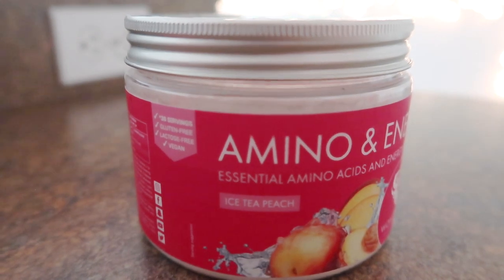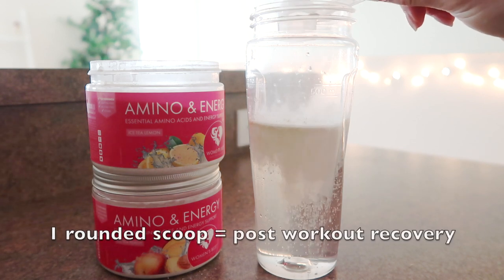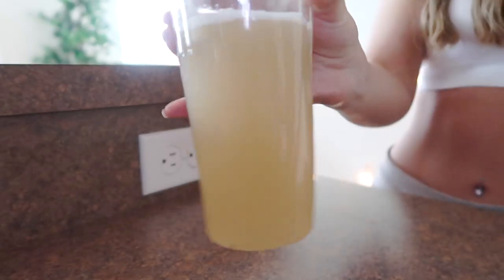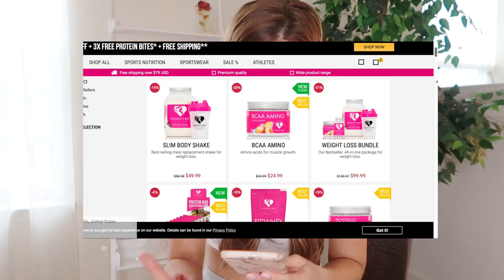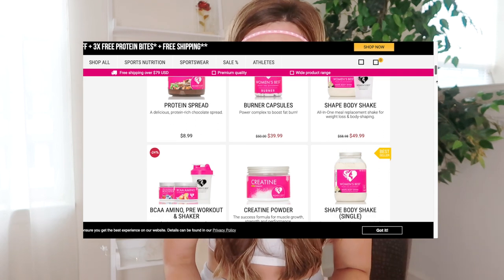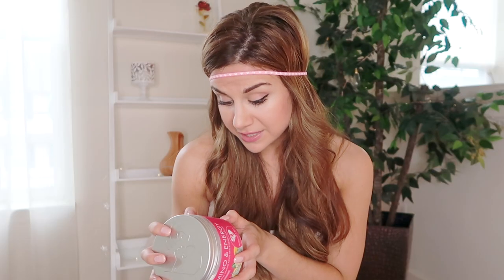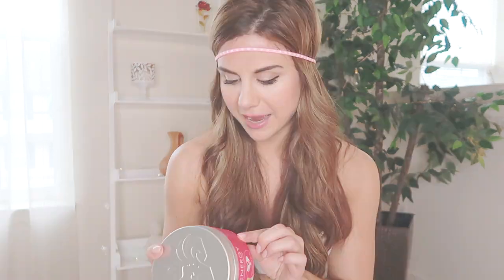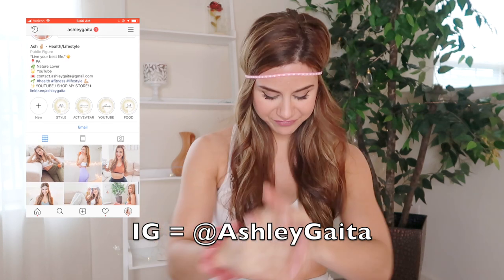WOMEN'S BEST AMINO AND ENERGY REVIEW! 💖 BCAA WORKOUT GYM SUPPLEMENT FOR ENERGY ! | ASHLEY GAITA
HEY BABES!!! 💖💖 In today's video I'm doing a full review of the Women's Best Amino and Energy supplement! Branched Chain Amino Acids are essential for those who work out - especially for those who lift weights!!! If you want those gains girl, you need to treat your muscles right and help aid in their recovery! Check this video out to see if this would be a good fit for you!! Hope you guys enjoy!! xo

IF YOU'RE NEW ➳ Welcome!! My name is Ashley and I currently live in Pennsylvania with my boyfriend, James. I created this channel in 2018 as a way to inspire women to live their BEST lives! Thank you so much for your support, I appreciate each and EVERY one of you! xo 🤗